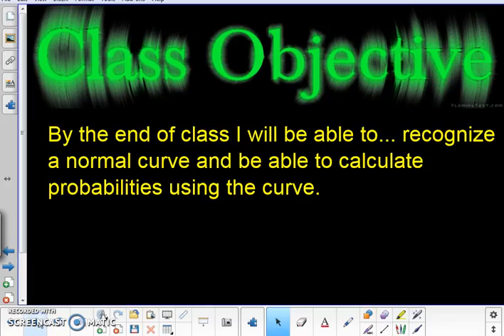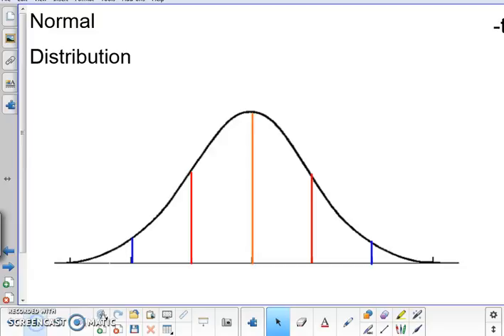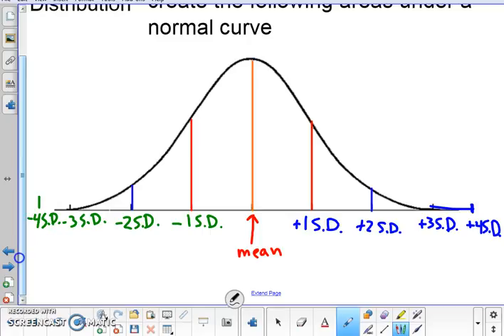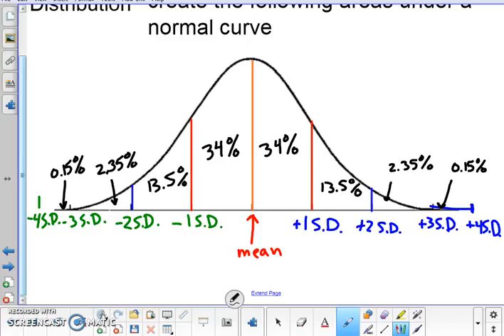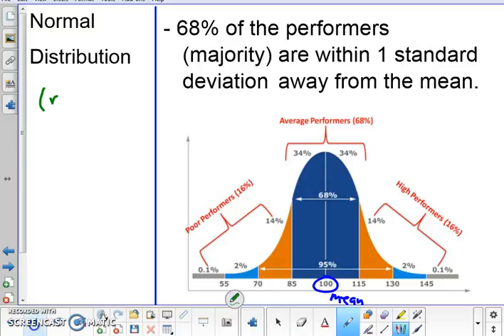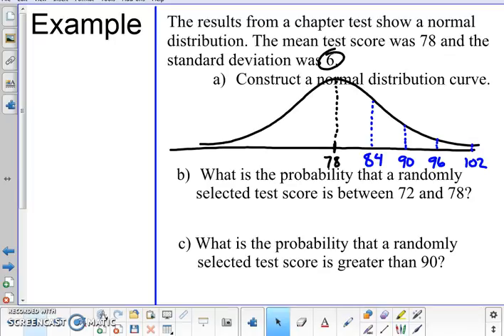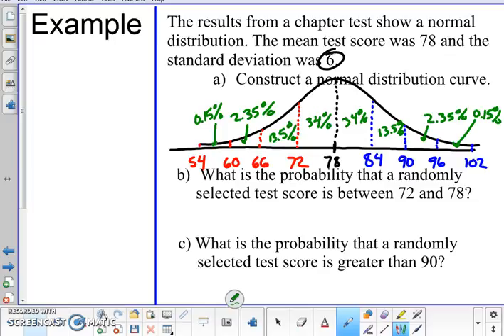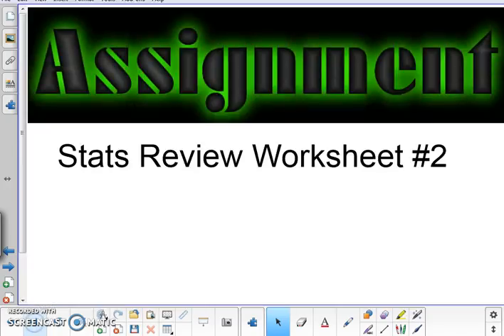RWHS Algebra 2 Stats Day 3 Normal Distribution